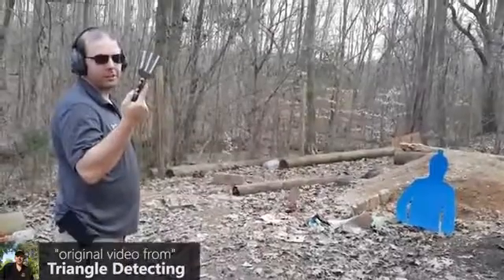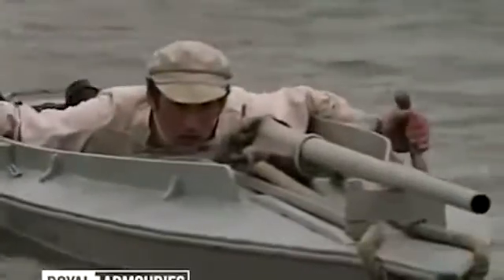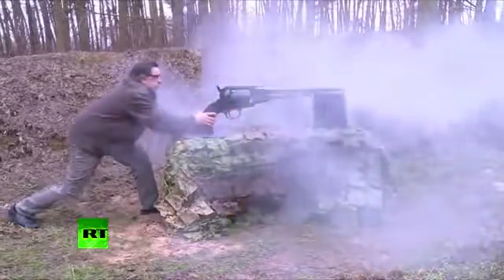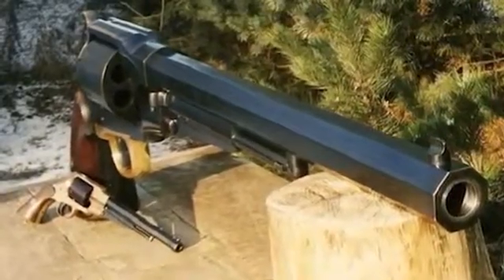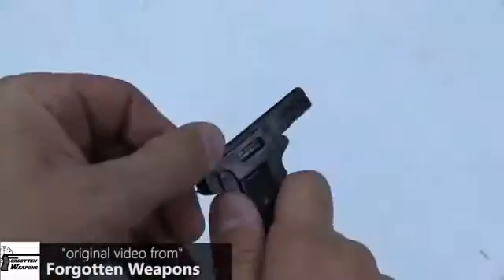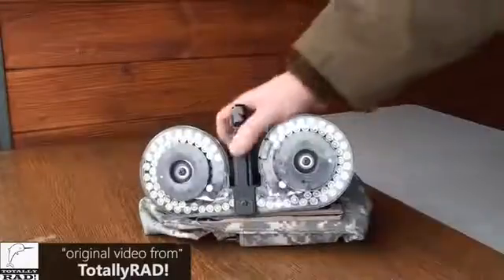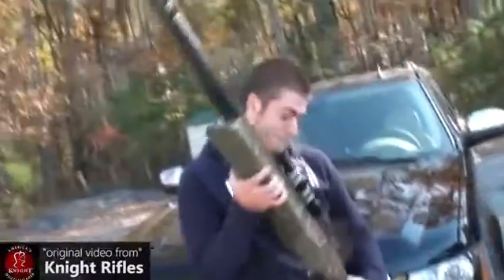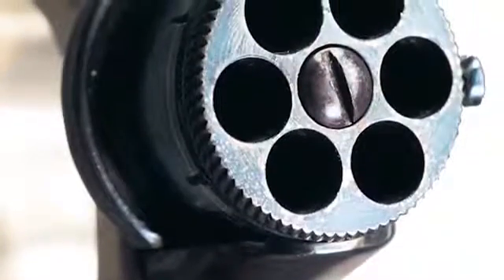10 insance weapon of all time...